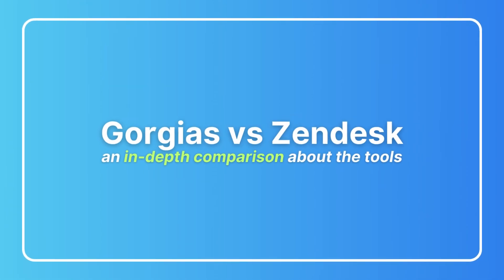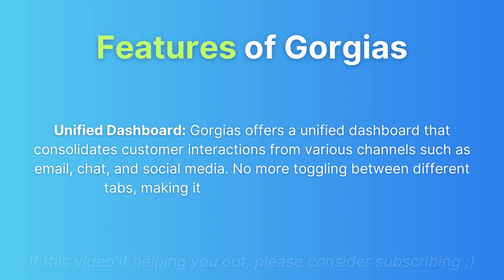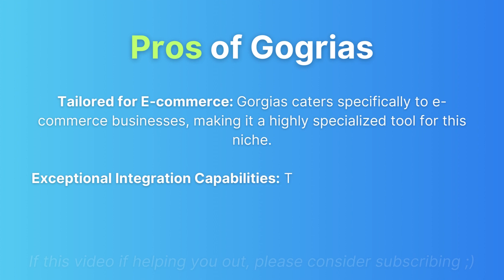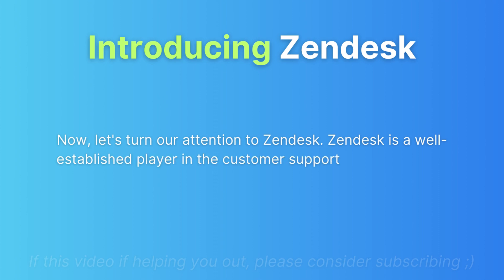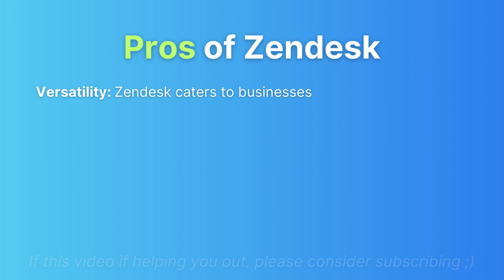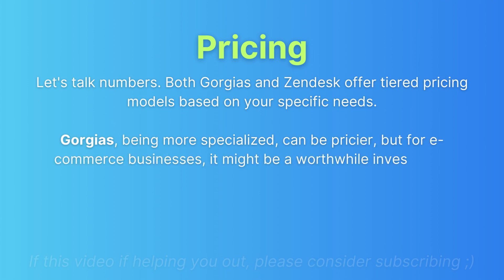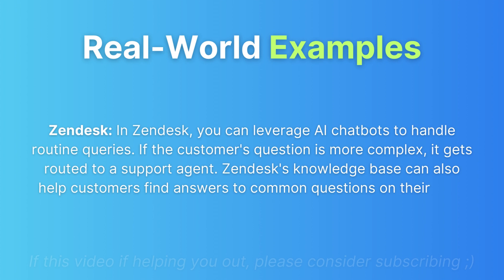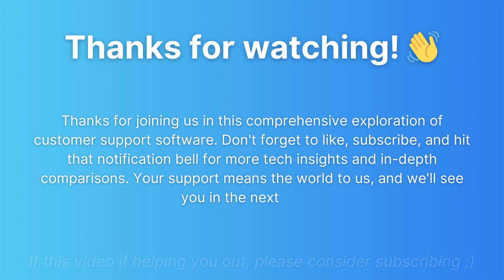Gorgias vs Zendesk | Which One Is Better? (2025)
In this video, I'll compare Gorgias and Zendesk to help you decide which one is the superior choice in 2025. The method is very straightforward and clearly explained in the video. Follow all of the steps in the video, and discover whether Gorgias or Zendesk is the better customer support solution for your needs. And that's how you can make an informed decision between Gorgias and Zendesk in 2025 easily.